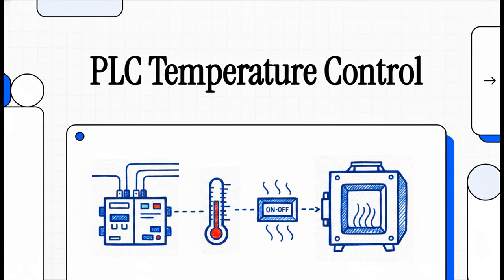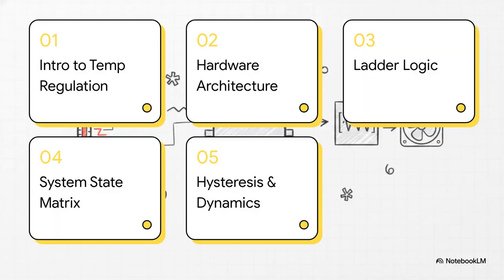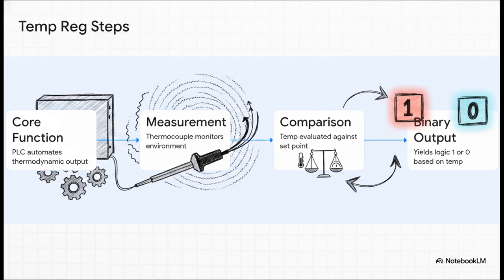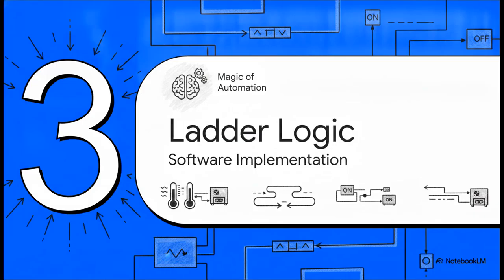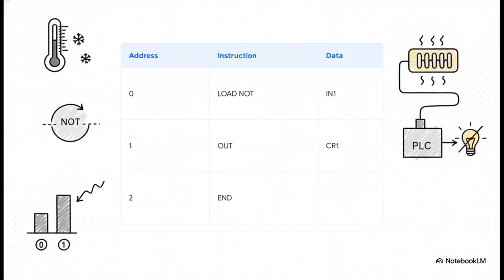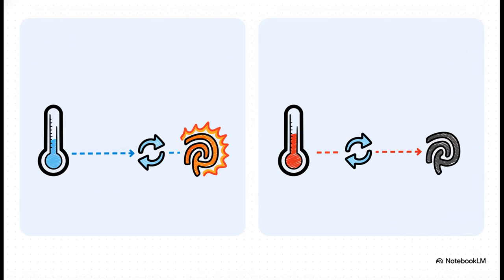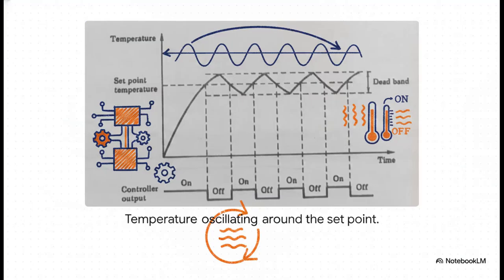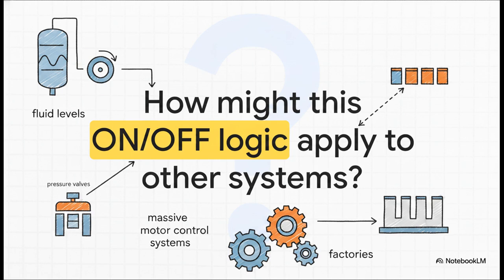PLC-Based Temperature Control System | Sensors, PID Control, and Industrial Applications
Welcome to this lecture on Temperature Control Using PLC, an important topic in Industrial Automation, Process Control, and PLC Programming.

Temperature is one of the most critical variables in industrial processes. Accurate temperature regulation is required in applications such as furnaces, ovens, heat exchangers, injection molding machines, food processing systems, and chemical processes.

In this lecture, we explore how a PLC-based temperature control system is designed and implemented. We explain how temperature sensors, analog input modules, control algorithms, and actuators are integrated to achieve accurate and reliable temperature regulation in industrial environments.

📚 In this lecture, you will learn:
Introduction to PLC-Based Temperature Control
Temperature Measurement Principles
Temperature Sensors:
Thermocouples
RTDs
Temperature Transmitters
Analog Input Processing in PLC
Scaling and Conversion of Sensor Signals
ON/OFF Temperature Control Using PLC
PID Temperature Control Using PLC
Analog Output Control
Heater and Cooling System Control
Alarm and Safety Functions
Practical Industrial Temperature Control Applications

Through practical examples, you will learn how PLCs process temperature feedback signals and generate control commands to maintain the desired temperature setpoint.

This lecture is suitable for:

Automation Engineering students
Process Control engineers
PLC programmers and industrial technicians

By the end of this lecture, you will understand how to design PLC-based temperature control systems and how industrial controllers maintain stable temperature operation using feedback control.

💬 Have a question about PLC temperature control or PID implementation? Leave it in the comments below!